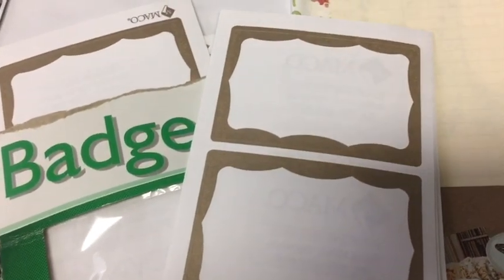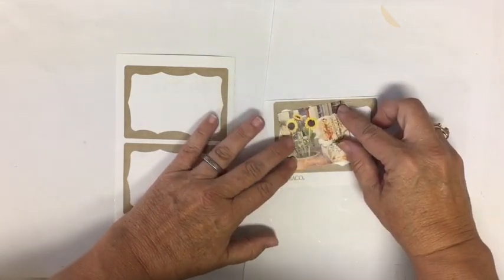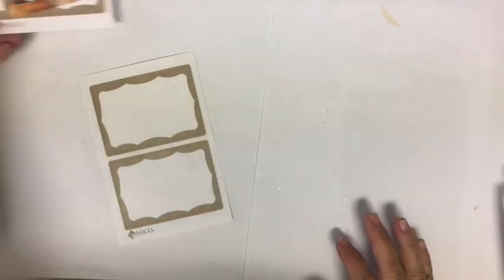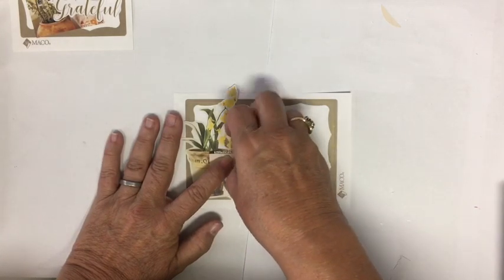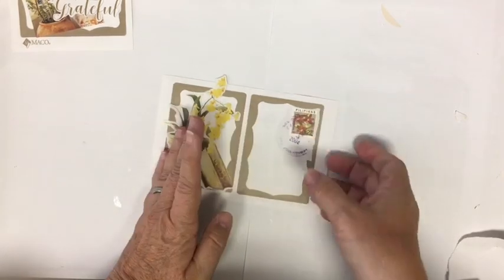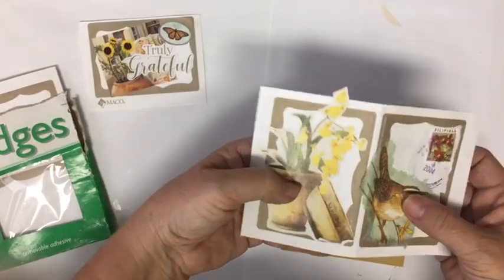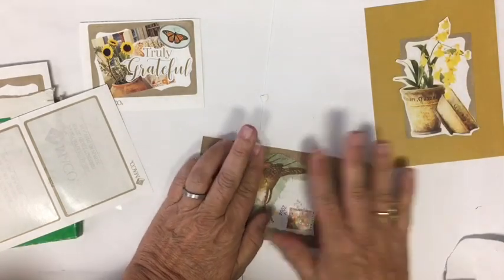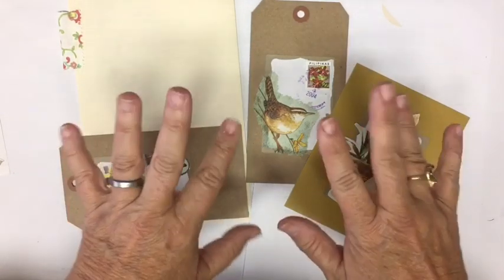Collaged name badge stickers for junk journal embellishments- September Stashbuster Challenge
Collaging name badge stickers “stack a sticker style” to use now or later.  Using items from my stash.
Huuu
*julie...